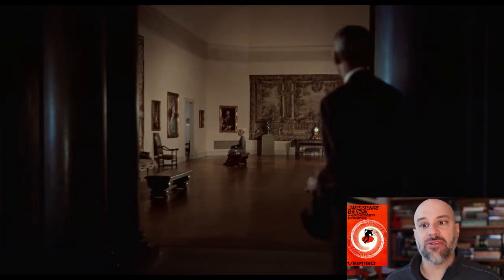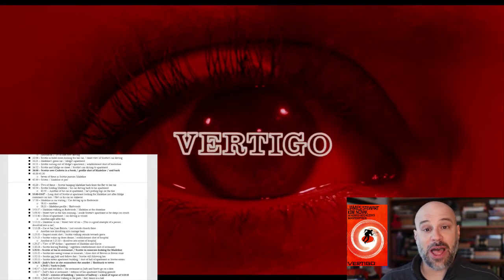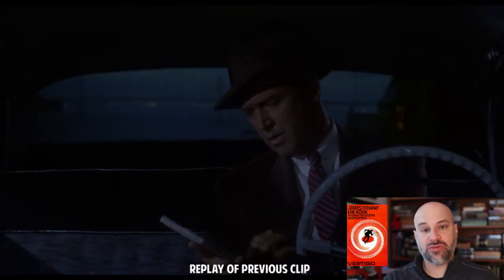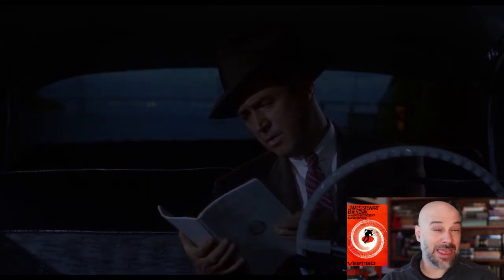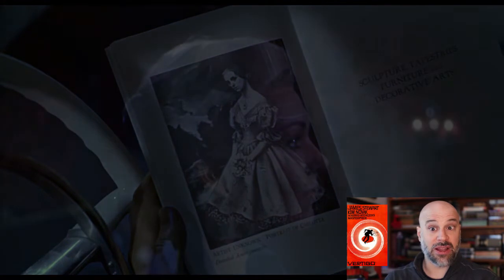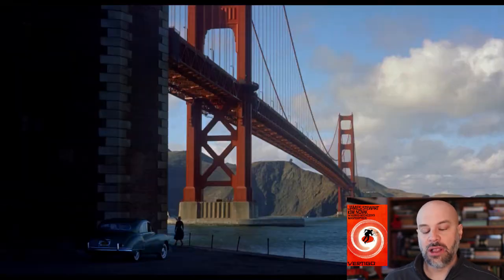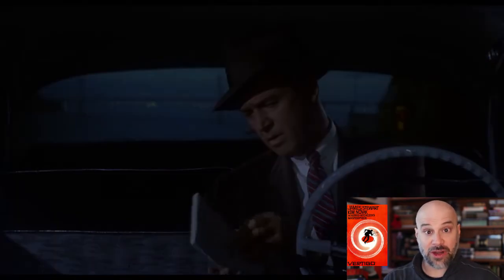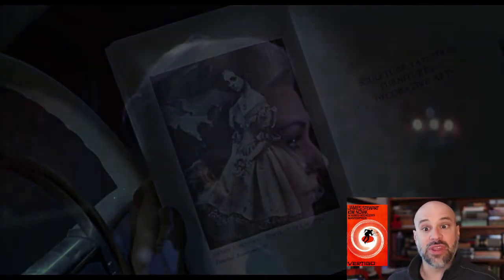The Dissolves in 'Vertigo' -- What They Teach Us about the Art of Filmmaking